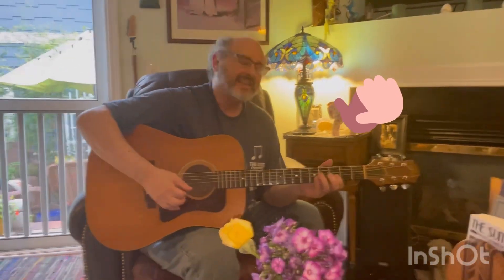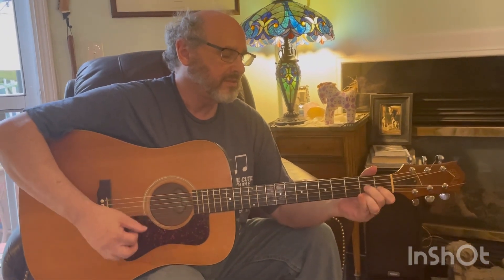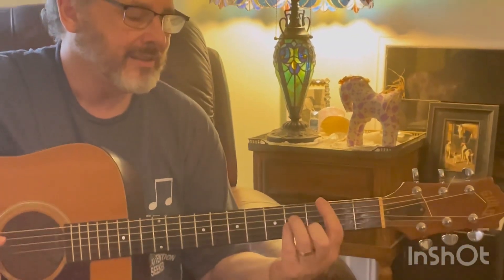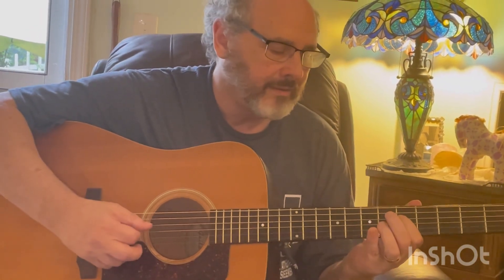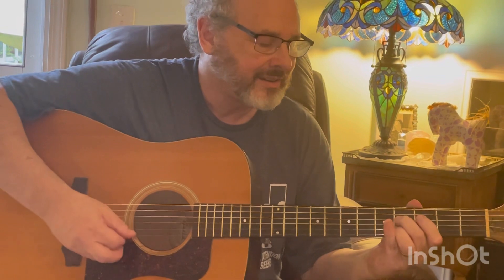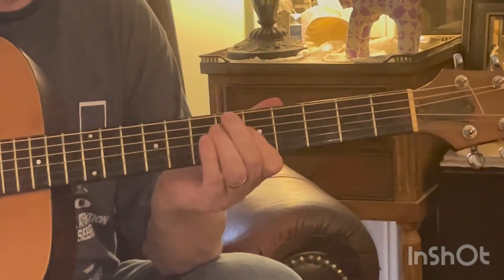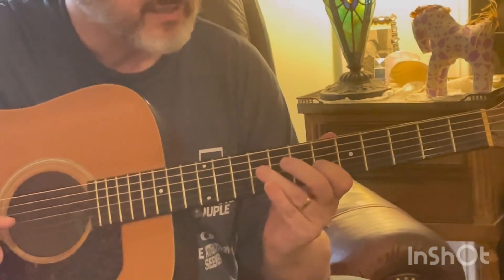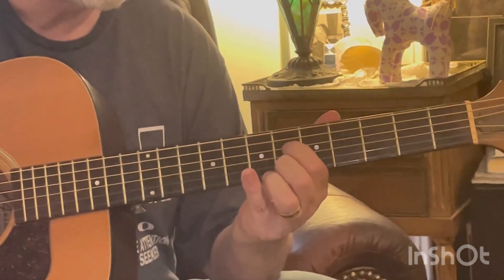Flat Pick easy 2 5 1 chord licks! Add color tones to your picking!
Acoustic guitar ideas for 2 5 1 chord changes!